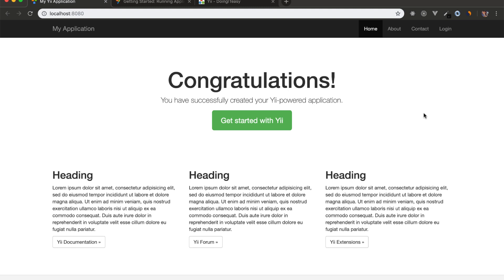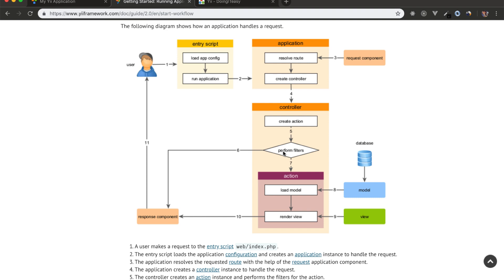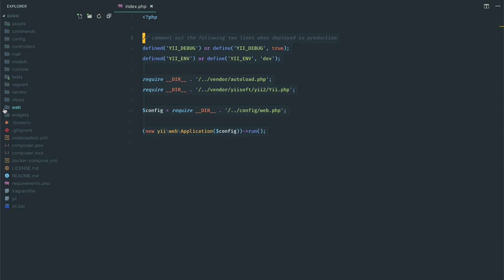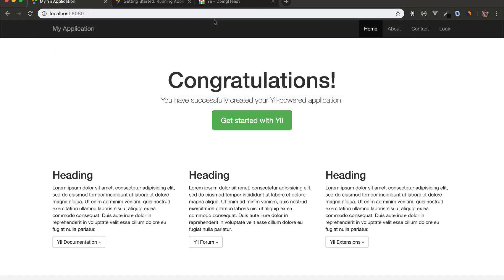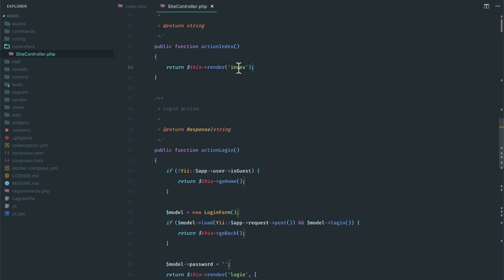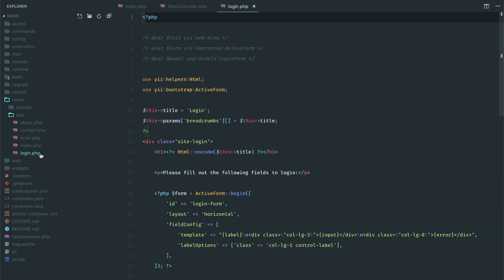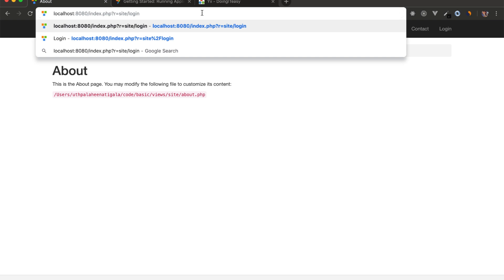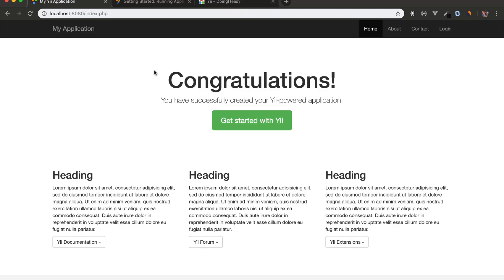Yii2 Request Life Cycle and Routing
When registering if you don't get a email to your inbox please check the spam directory. You will find it there. Please mark it as not spam as well Thanks :)